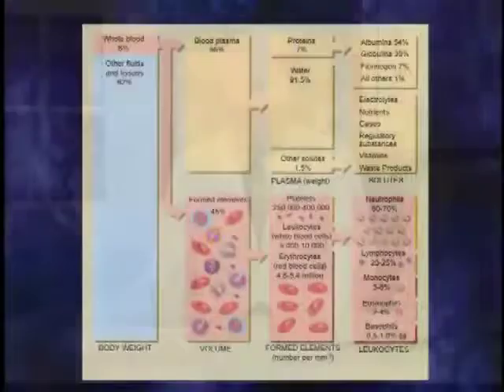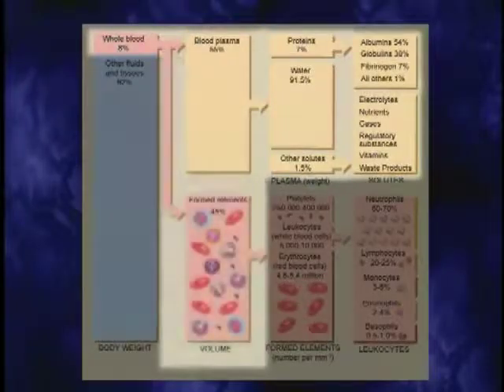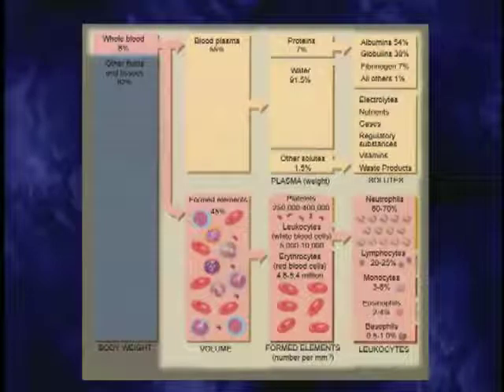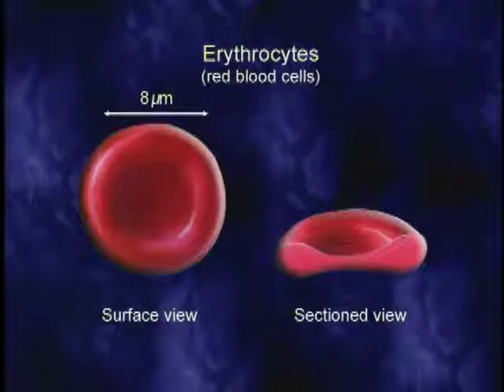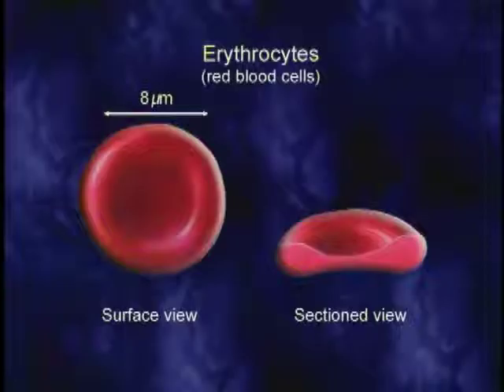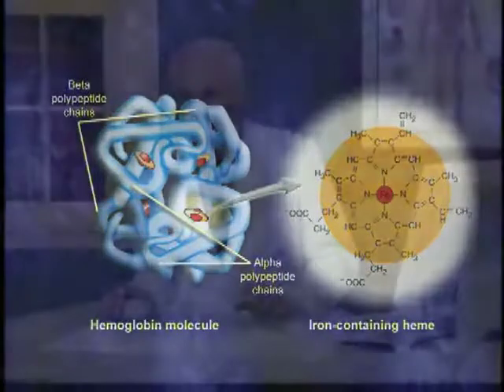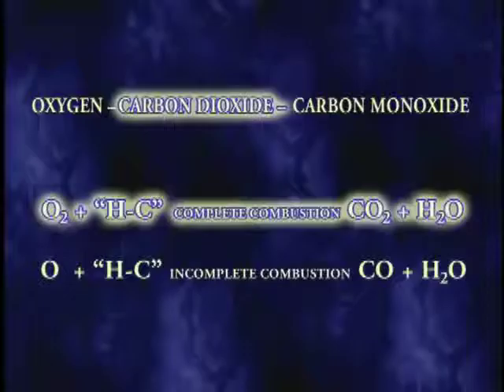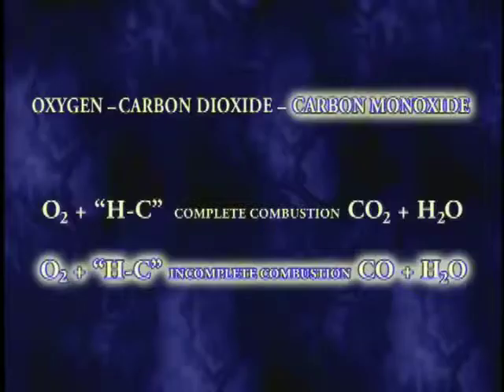HUMA P GreVes 03 Erythro